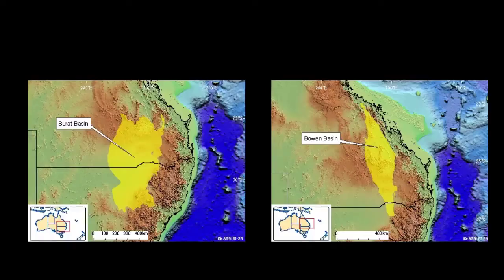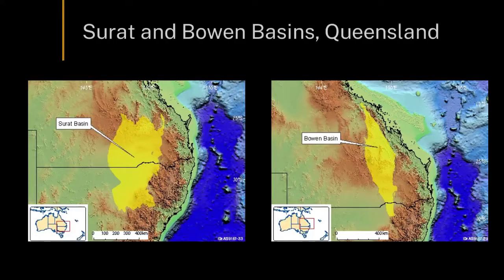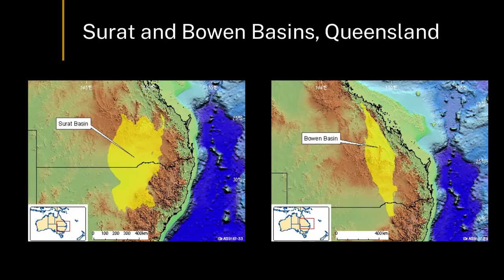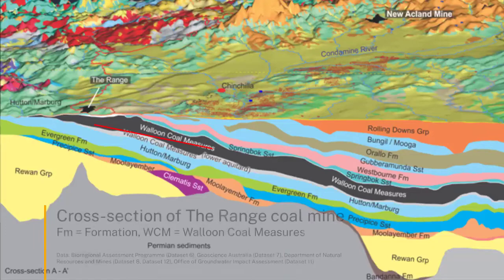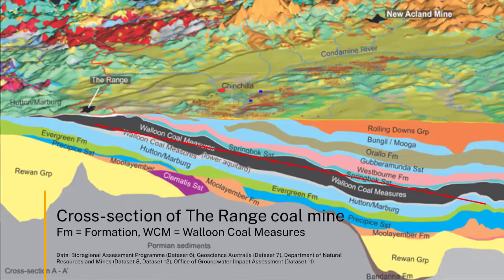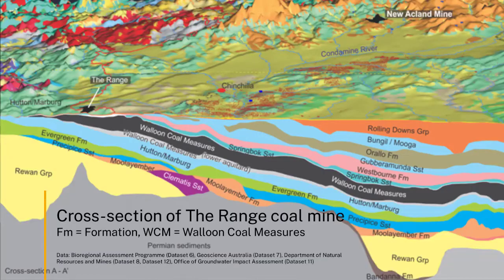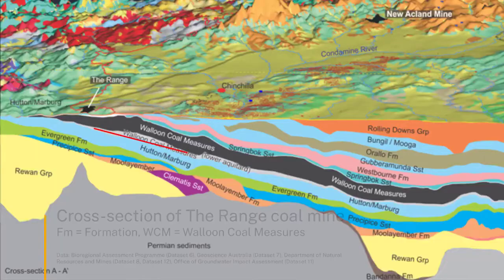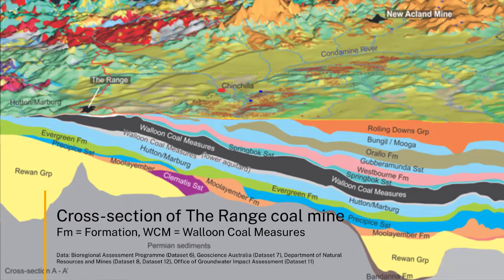What is coal seam gas and where is it found? | Earth Resources | meriSTEM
Sharon Gray (PhD candidate) from the Australian National University (anu.edu.au) looks at coal seam gas and where it's found. This is part of a series of videos on non-renewable resources.

This video touches on the following curriculum descriptors:
Extraction of mineral and energy resources influences interactions between the abiotic and biotic components of ecosystems, including hydrologic systems (ACSES075)